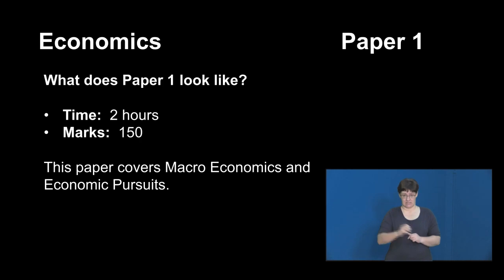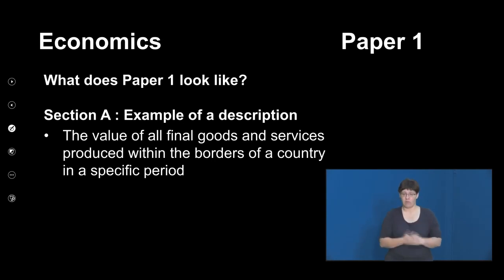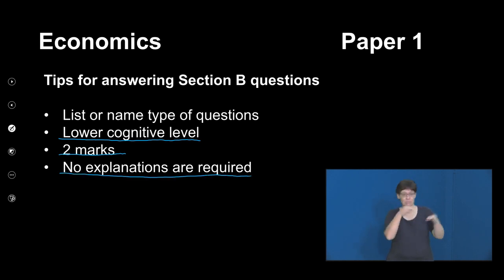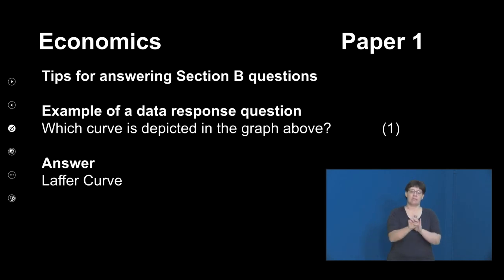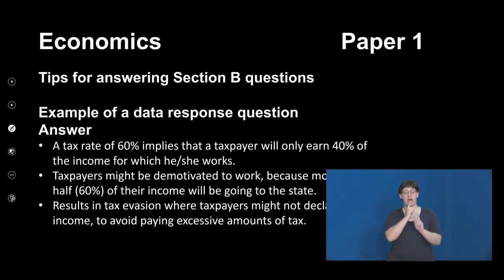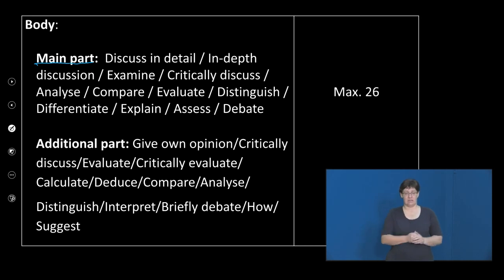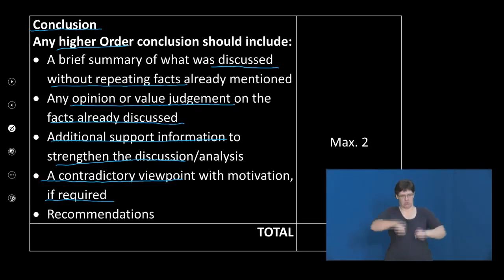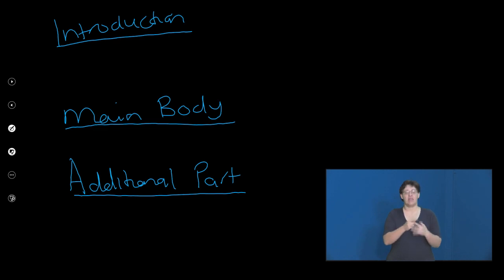Economics Grade 12 Exam Guide Paper 1